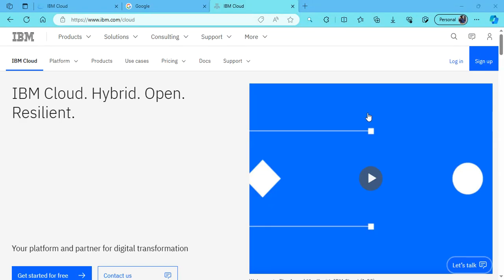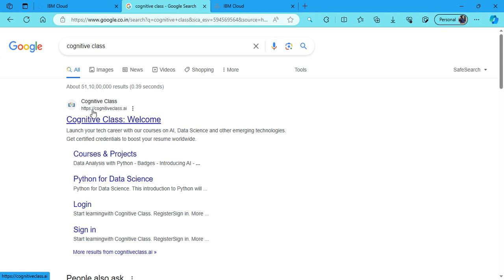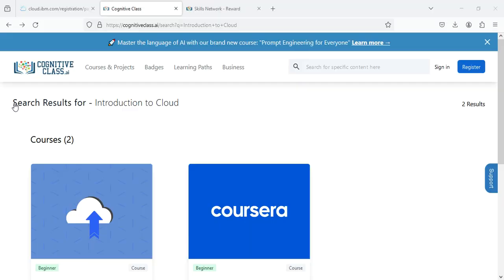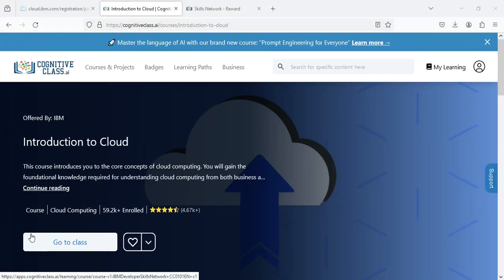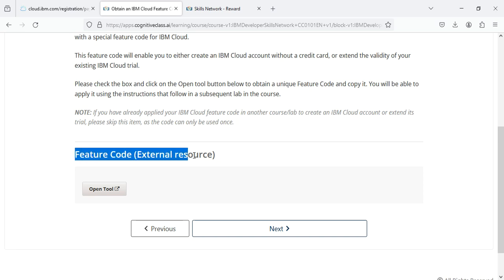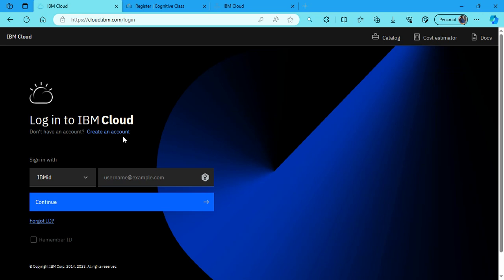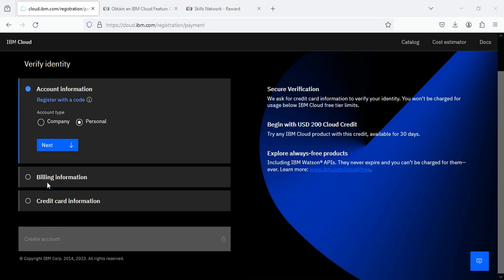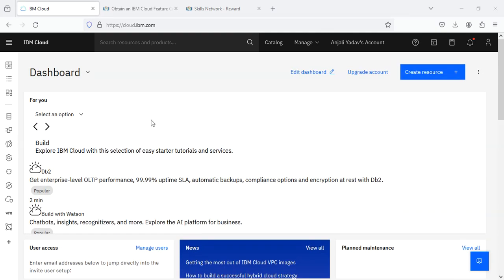IBM CLOUD ACCOUNT SETUP FOR FREE- NO CREDIT CARD REQUIRED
Welcome! In this tutorial, I'll guide you through the process of setting up your own IBM Cloud account for free, specifically tailored for students. Whether you're an aspiring developer, data scientist, or tech enthusiast, this step-by-step guide will help you get started on IBM Cloud.

In this video, you'll learn:

    How to sign up for a free IBM Cloud account
    Verifying your email and account details
    Applying for student credits and accessing the free tier
    Exploring the diverse range of services available on IBM Cloud
    Tips on leveraging IBM Cloud for projects, learning, and career development

IBM Cloud provides an incredible platform for students to dive into cloud computing, AI, data analytics, IoT, and more. Not only does it offer a robust suite of tools and services, but it also equips students with valuable skills and hands-on experience that can enhance their own career prospects in the tech industry.

Don't miss out on this opportunity to kickstart your journey with IBM Cloud! Follow along with the tutorial and start exploring the unlimited possibilities that await you.

If you found this tutorial helpful, please give the video a thumbs up, subscribe to my Channel for more tech tutorials, and hit the notification bell to stay updated on future content.

Got questions or need further assistance? Drop them in the comments section below, and I'll be happy to help!